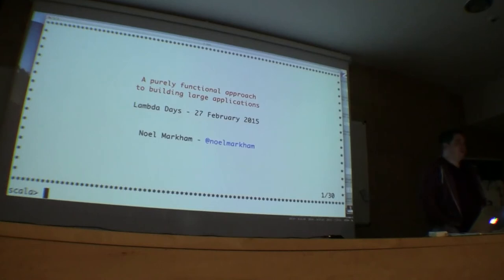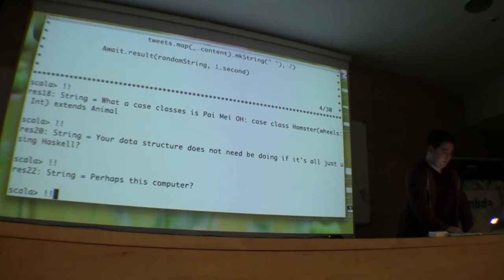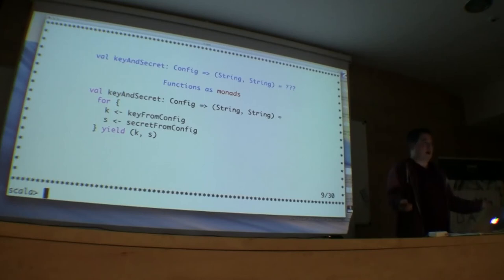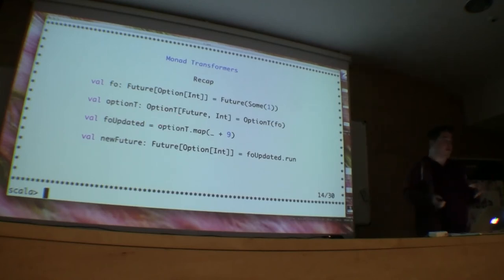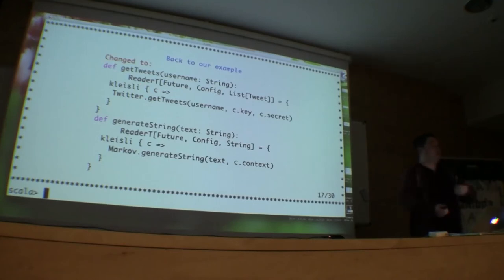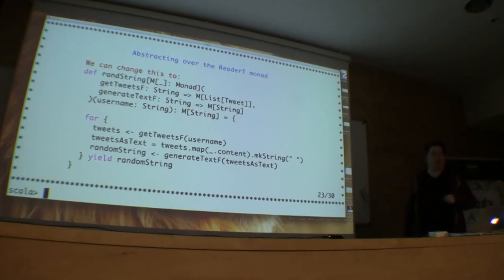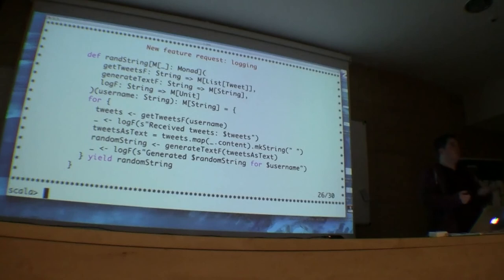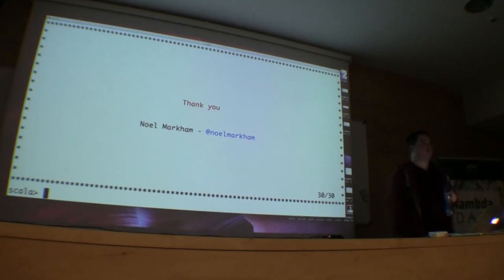Lambda Days 2015 - Noel Markham - A purely functional approach to building large applications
Noel Markham
Senior developer at ITV in London

Noel Markham started out as a Java developer in finance, before moving to functional programming in startups for both games and social media. He is currently creating microservices using Scala for ITV, a national TV broadcaster in the UK.

A purely functional approach to building large applications

One of the challenges of using a functional language, particularly when coming from an imperative one is how to work with an immutable, fully typed language, and make the most of those features.

This talk aims to highlight some useful approaches and patterns to create modular, easily testable applications in Scala by building a small, toy application from scratch covering:
  * Scalaz’s Reader and ReaderT monads
  * Abstraction over monads, and why this is useful
  * Using the ScalaCheck library with non-trivial code
  * An alternative, fully type-safe approach to creating application configuration